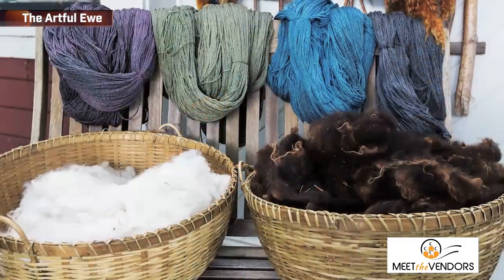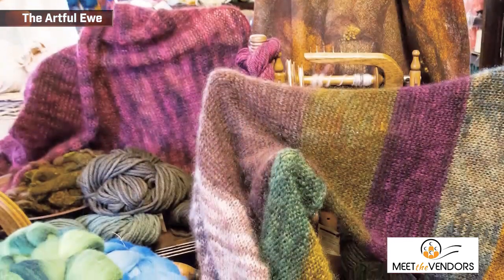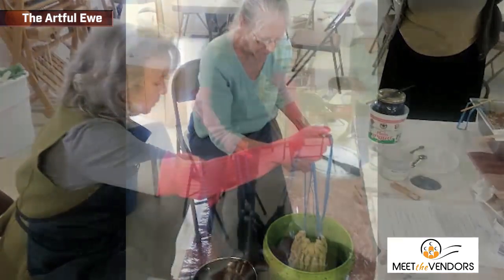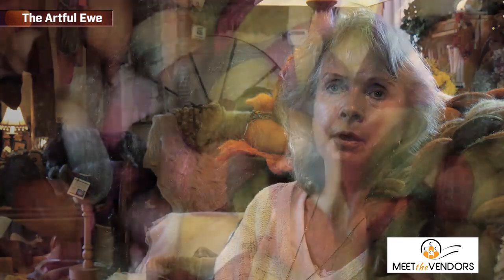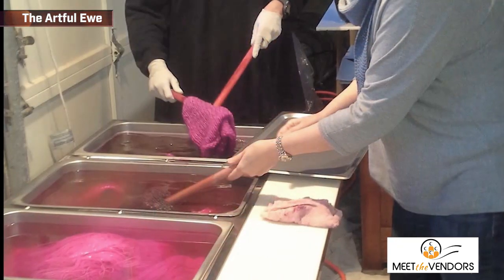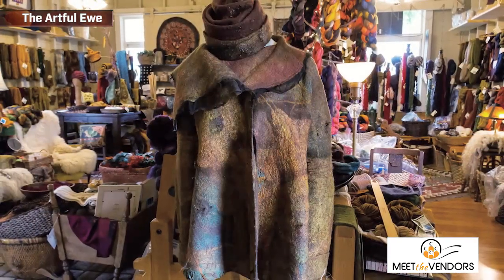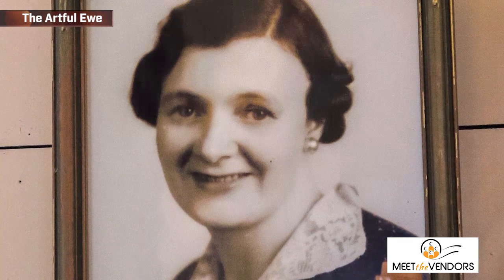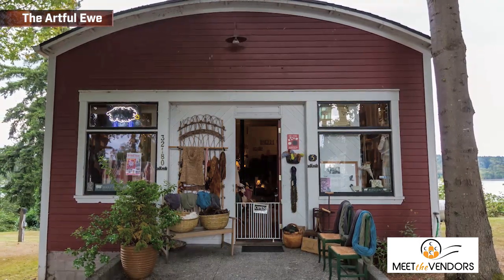The Arful Ewe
The Artful Ewe is a knitters paradise located in Port Gamble, Washington on the Kitsap Peninsula. Owner Heidi Dascher, has her shop filled natural and hand-dyed fiber accessories, which she hand-dyes herself. We just happened to stop by while visiting Port Gamble and Heidi was kind enough to give us a few minutes to briefly share her story of The Artful Ewe.